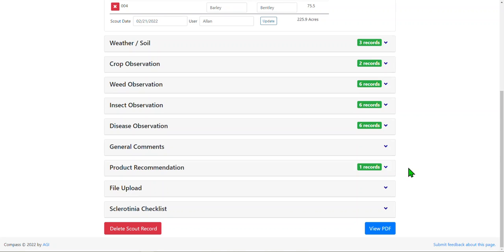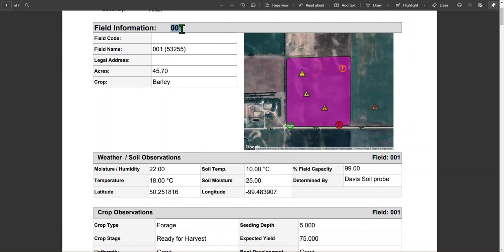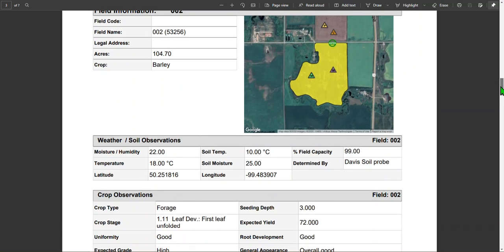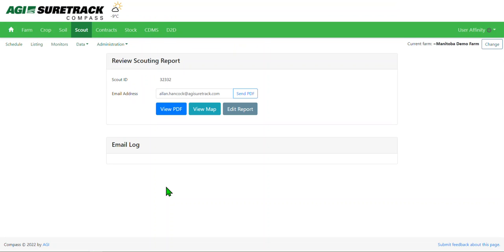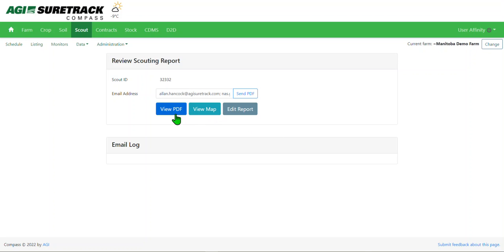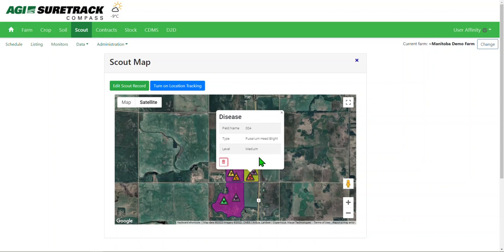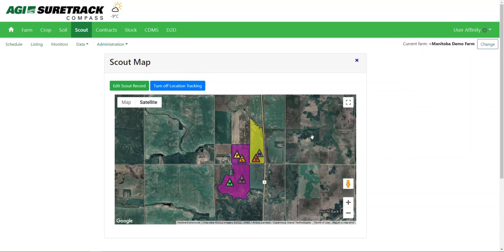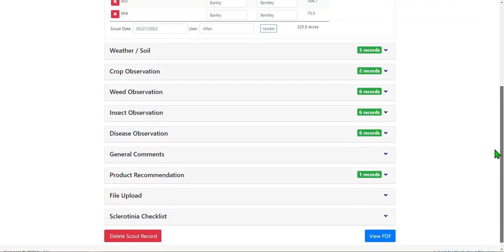SCOUT - HOW TO: Completed Scout record options and data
In this video we look at what you can do with your scout records after they are completed.  First we take a look at the delete and View PDF options.  Then we look at the auto generated PDF report.  Last we look at options like editing, emailing, and using the location tracking feature to go back to geo referenced observations.